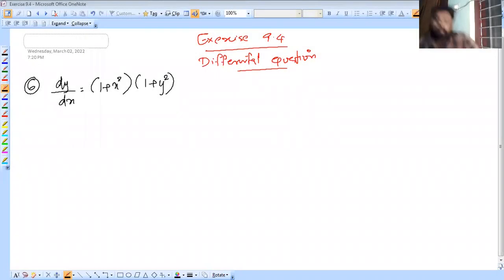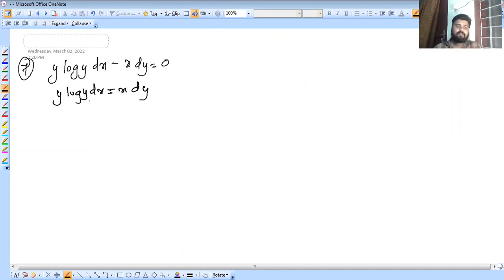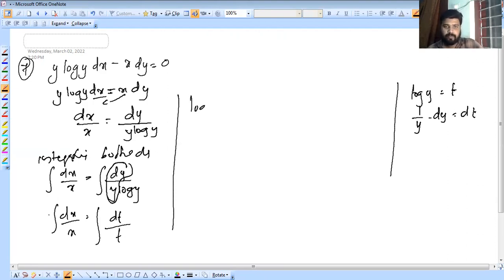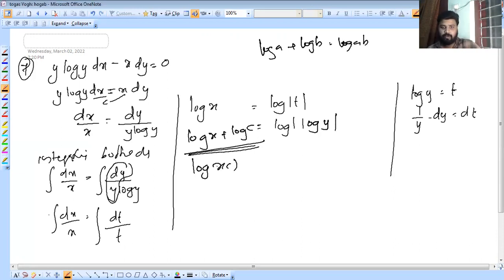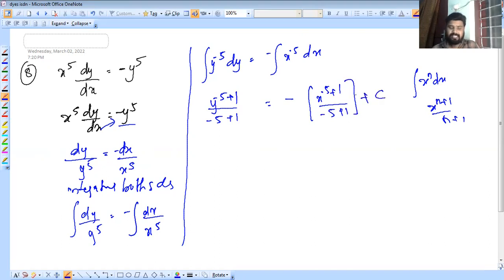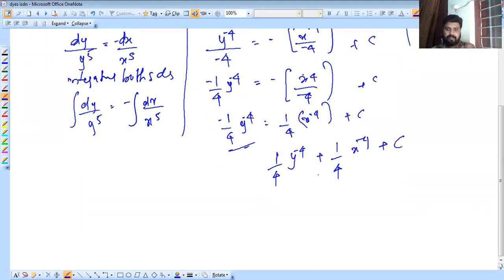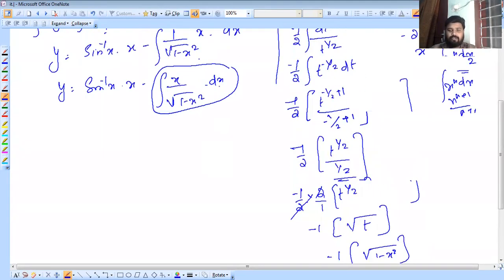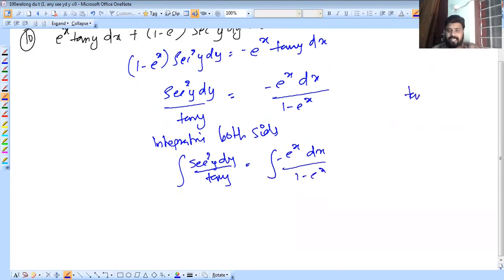#8 Differential Equations - Exercise 9.4 l Plus Two Maths l Malayalam